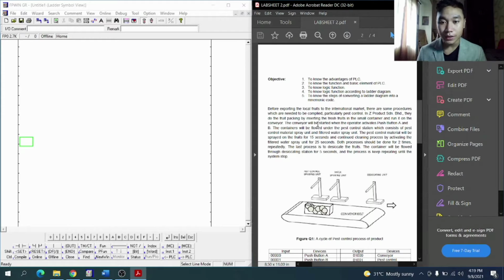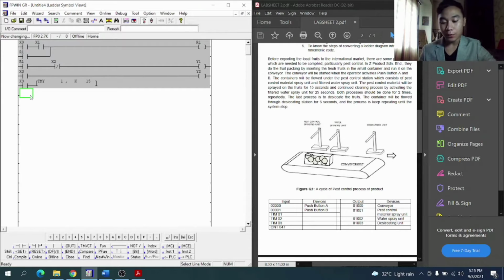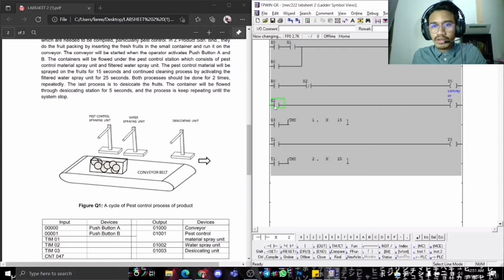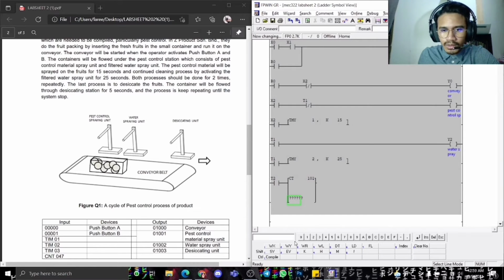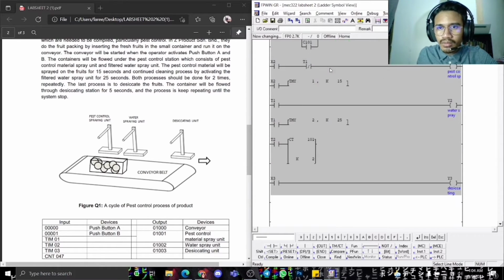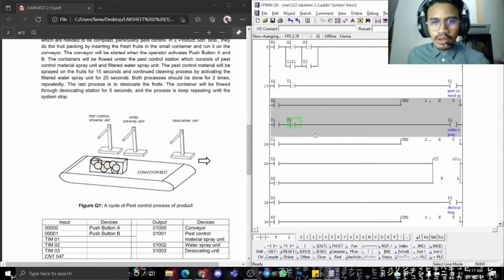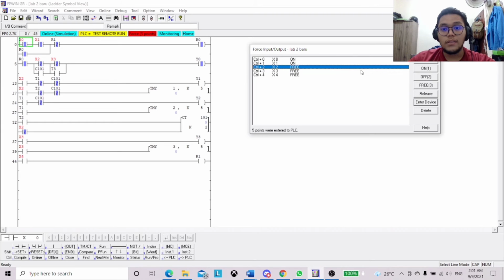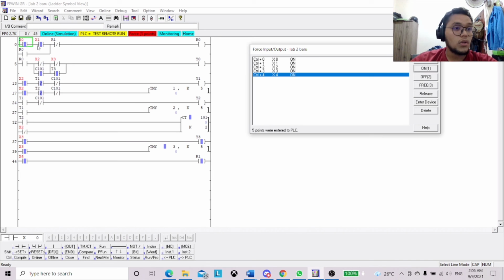MEC322: LABSHEET 2